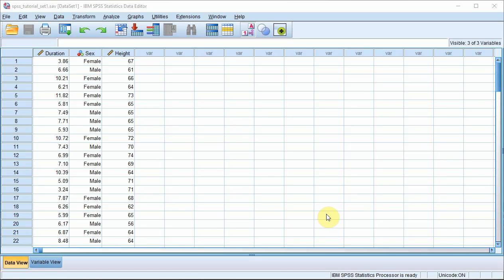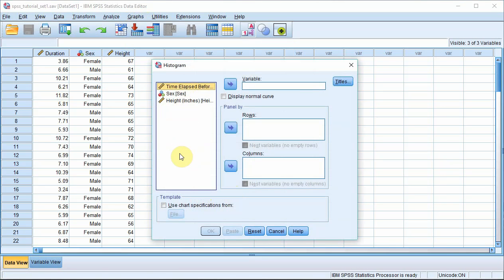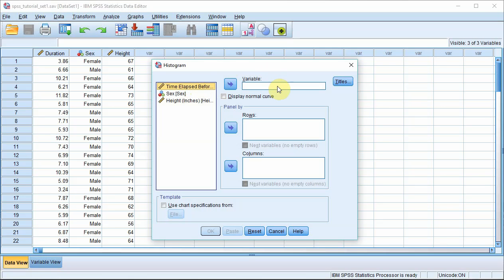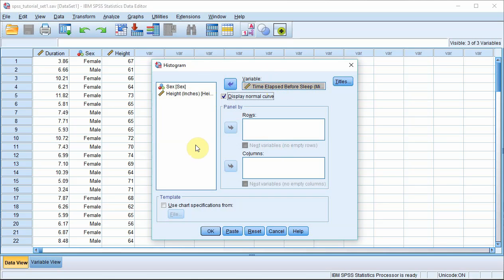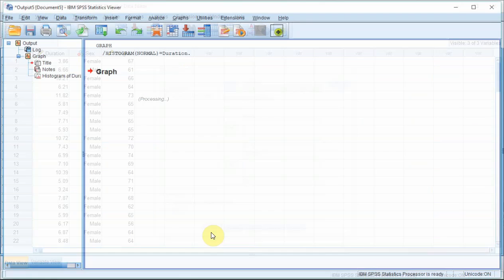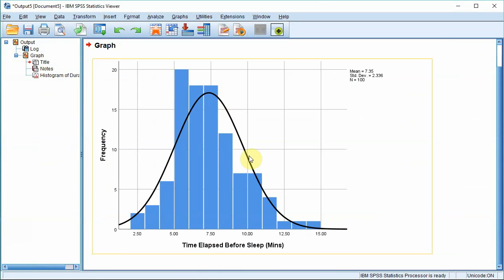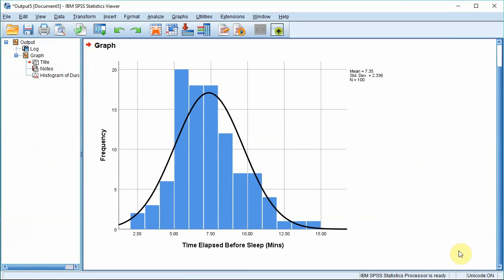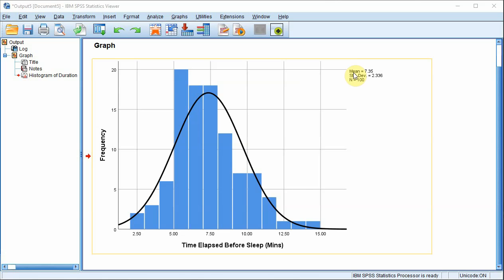Easy SPSS Tutorial: Quickest Way to Make a Histogram in SPSS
A very quick tutorial showing the quickest way to create a histogram in SPSS.

There's a written version of this tutorial on the EZSPSS.Com web